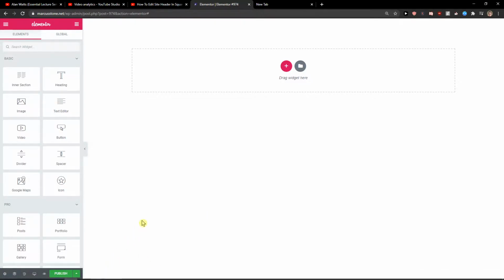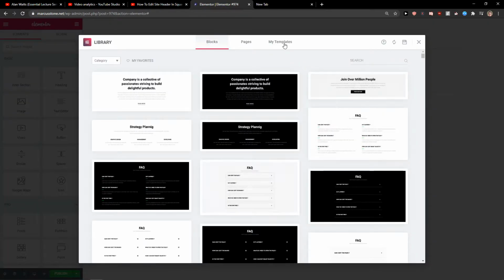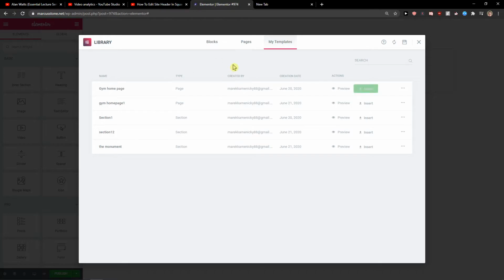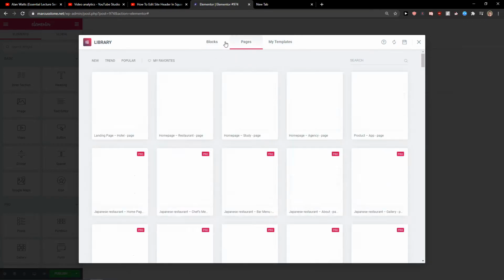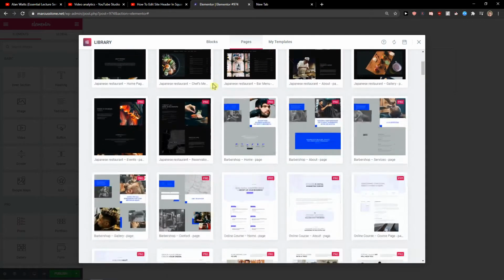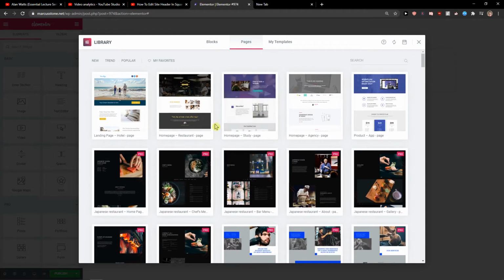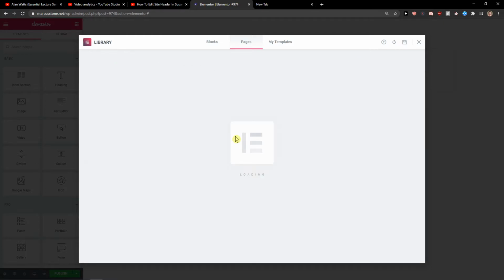How To Access Templates In Elementor